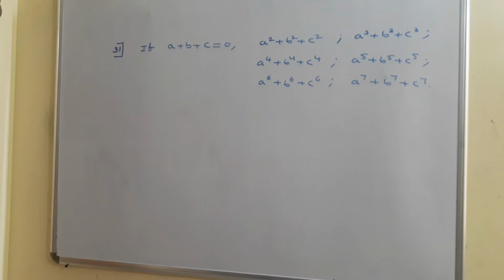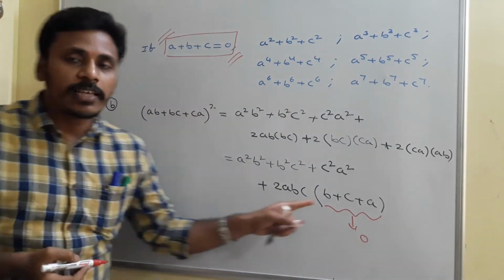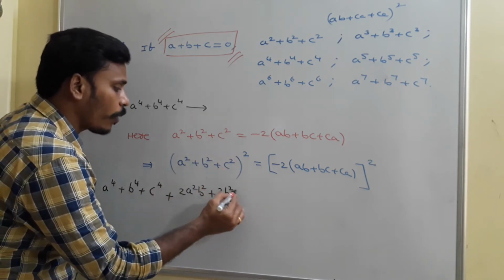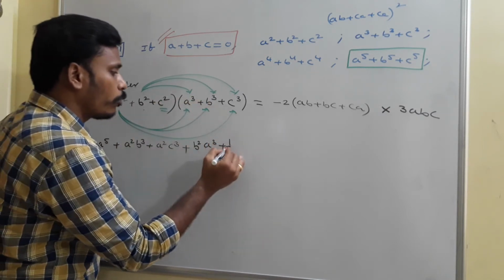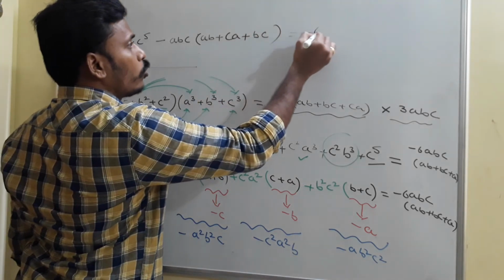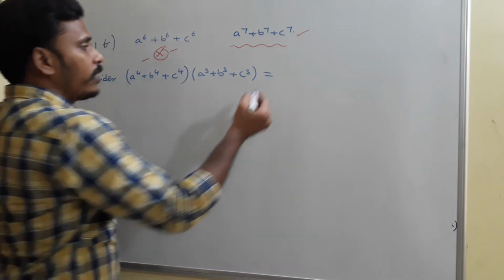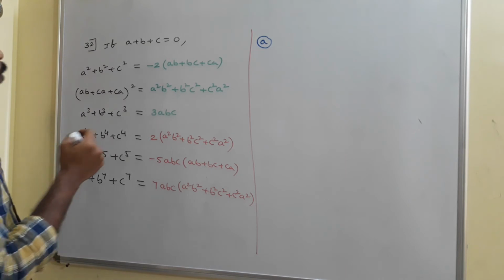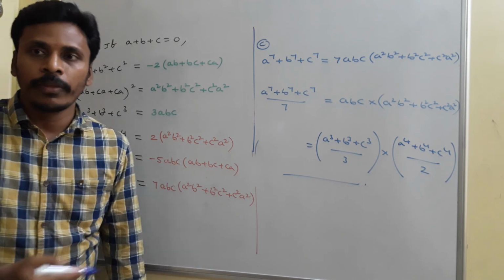conditions if sum of a,b,c is zero